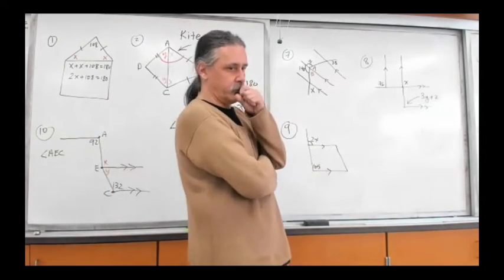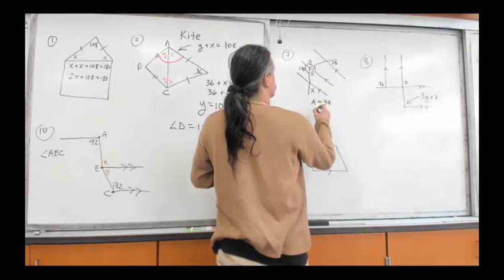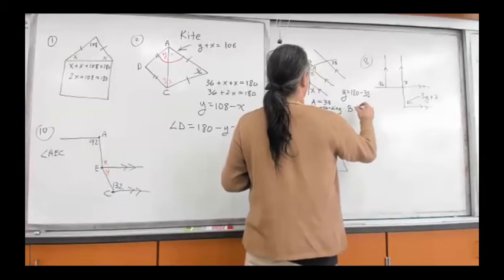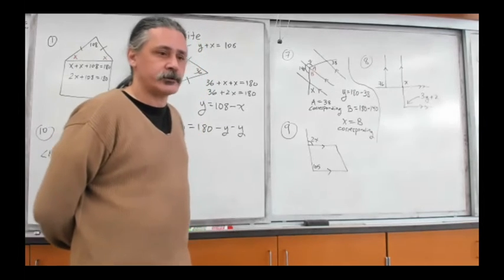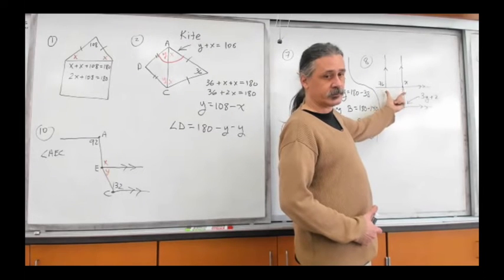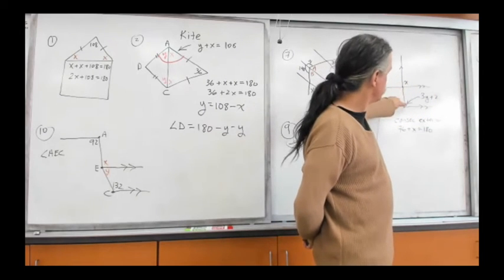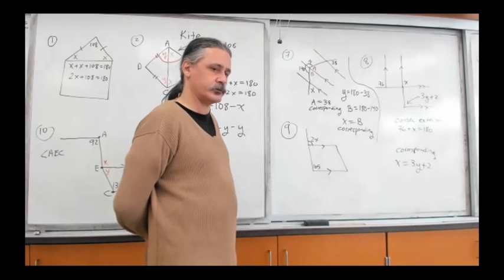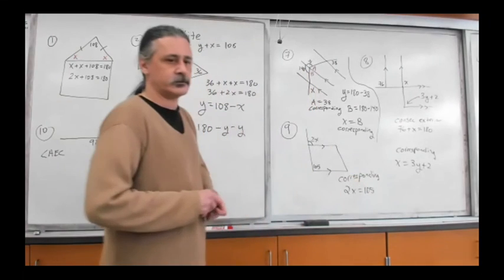course one week 30 Thrs-Fri : class tasks 7 8 9